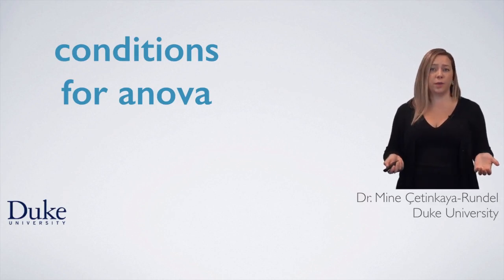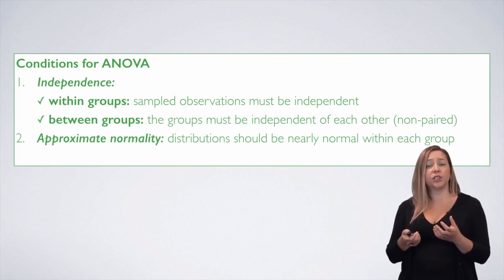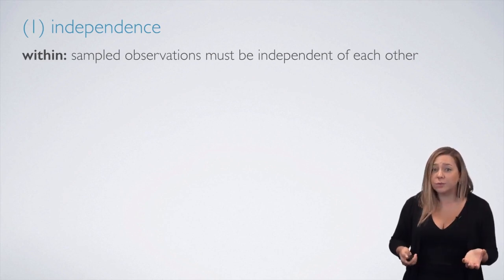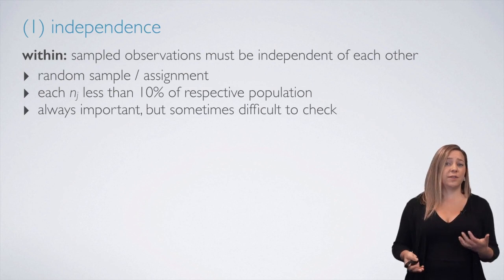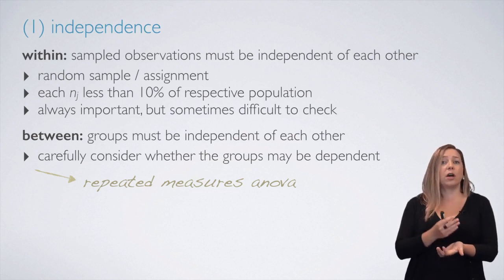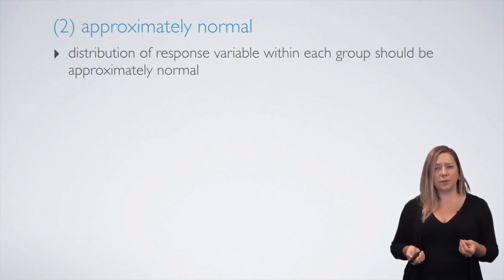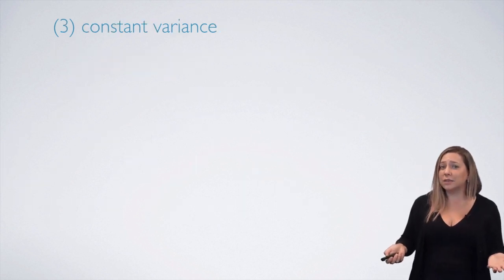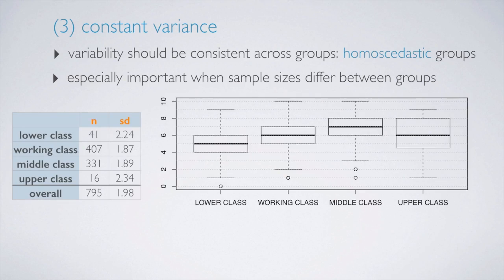Conditions for ANOVA